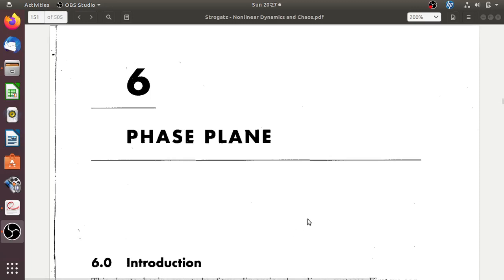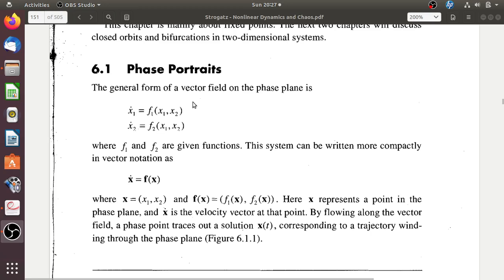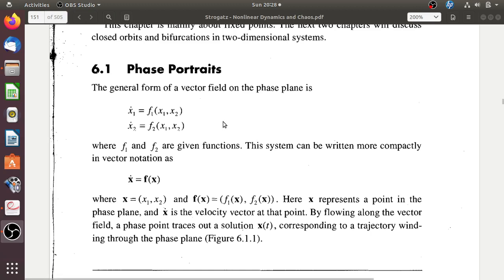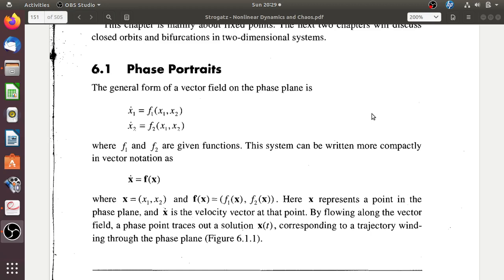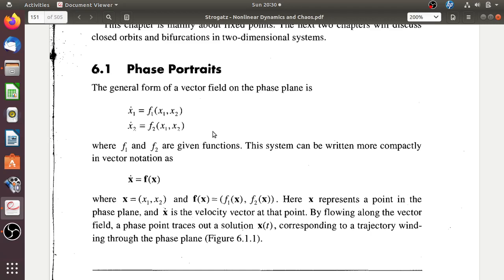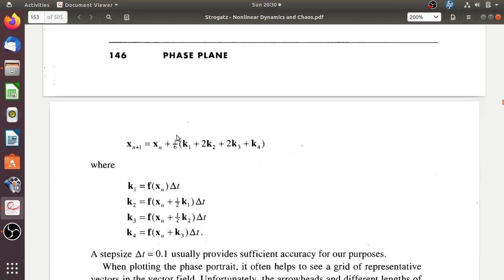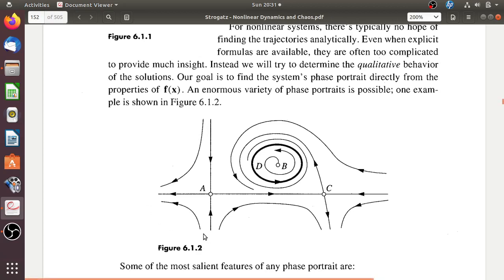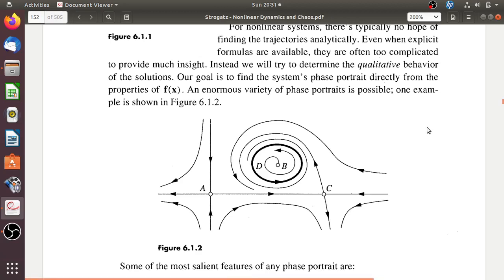Nonlinear dynamics w7.1